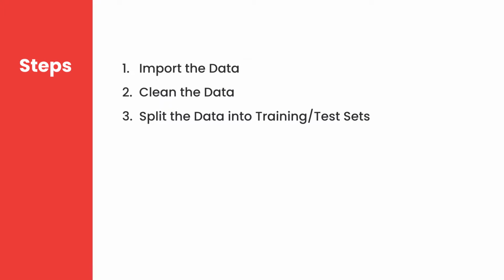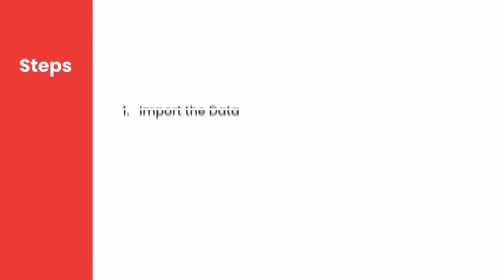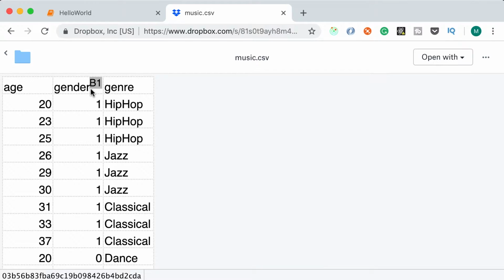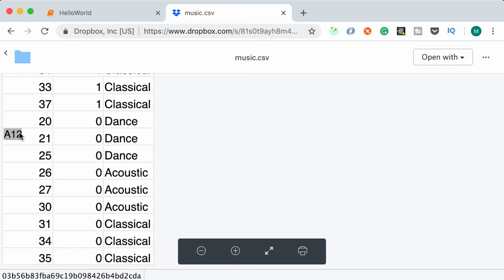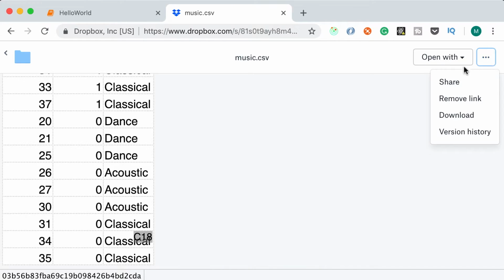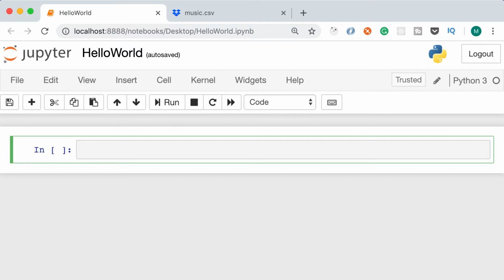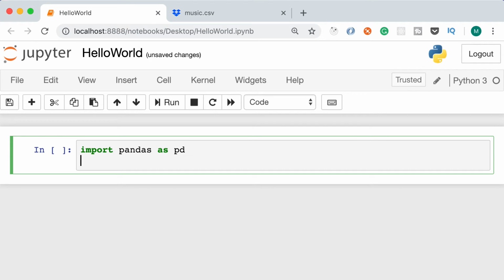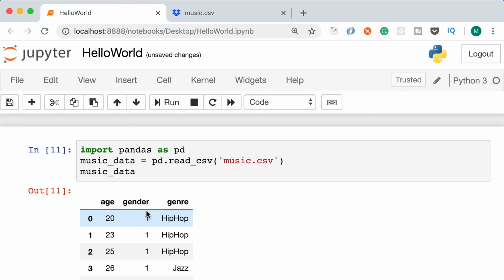6 A Real Machine Learning Problem